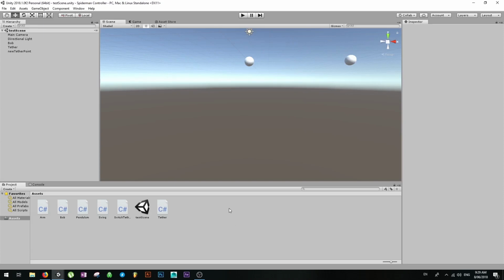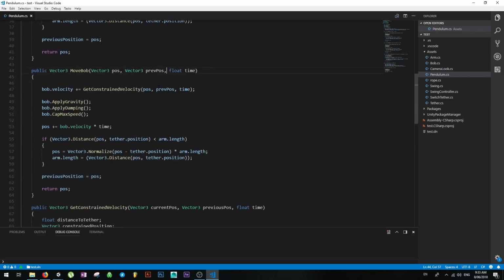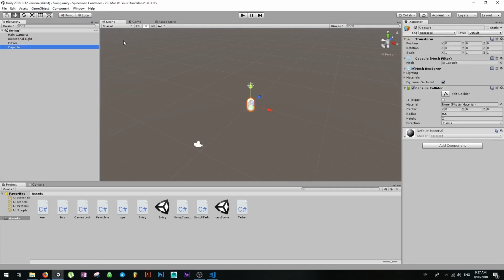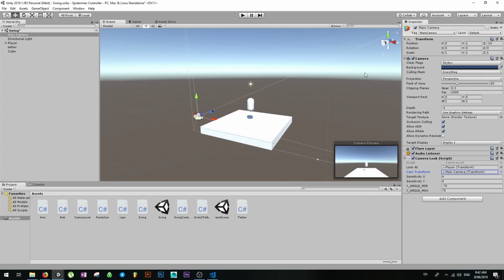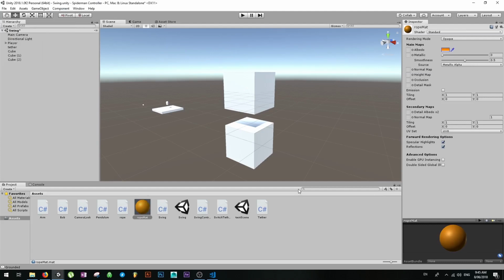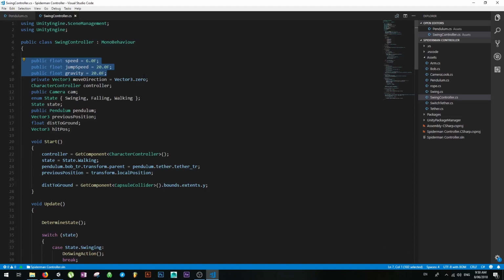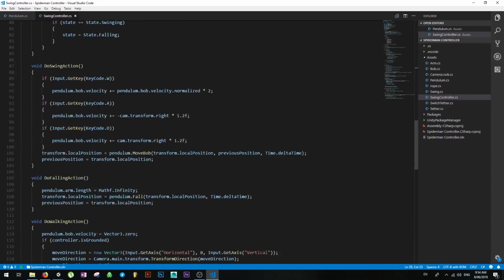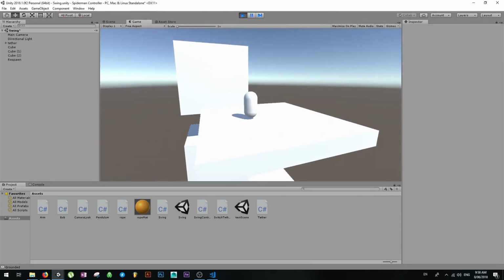Unity Tutorial - Spiderman Controller EP3